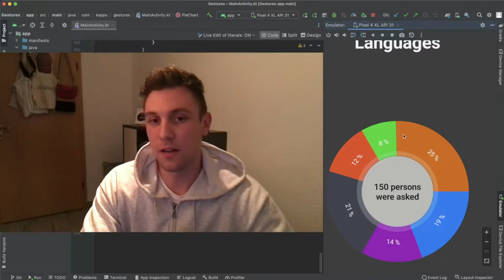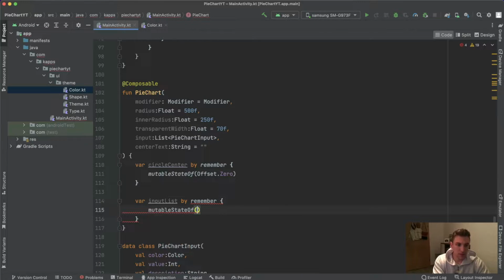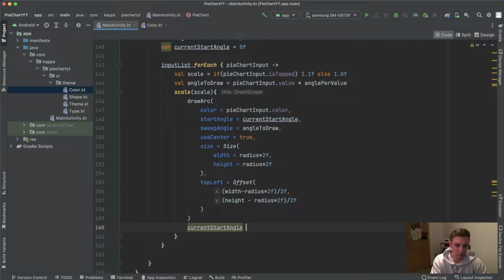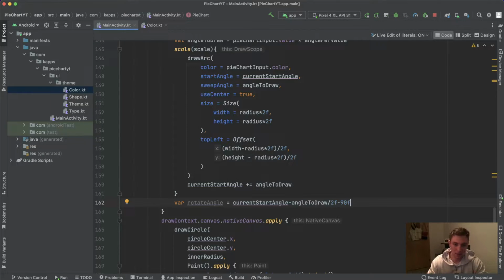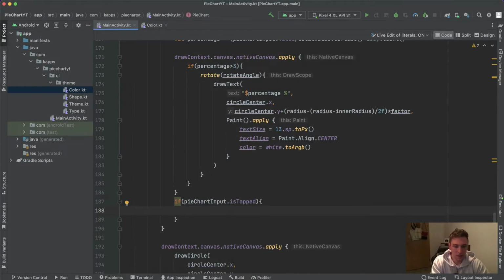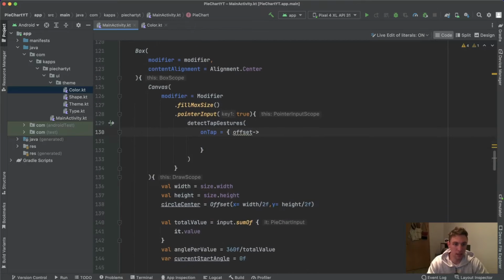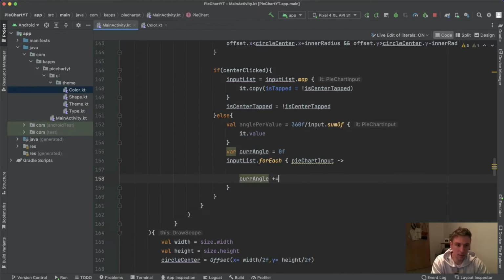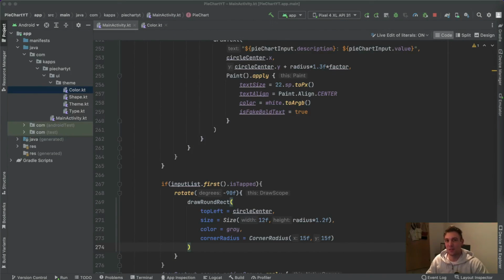Build Your own Pie Chart with Jetpack Compose in Android - Android Studio Tutorial | Canvas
In this video I will show you how you can create a custom Pie Chart in Android with Jetpack Compose drawing on Canvas. The Pie Chart will be also clickable to show different information and expand the Pie Charts elements.